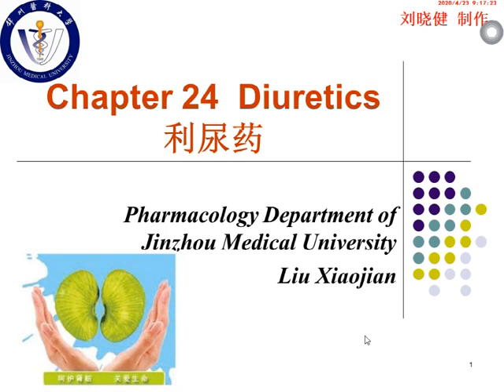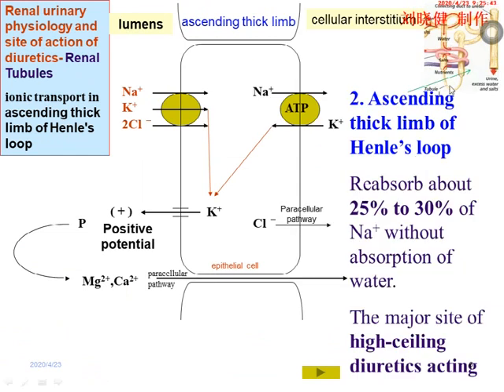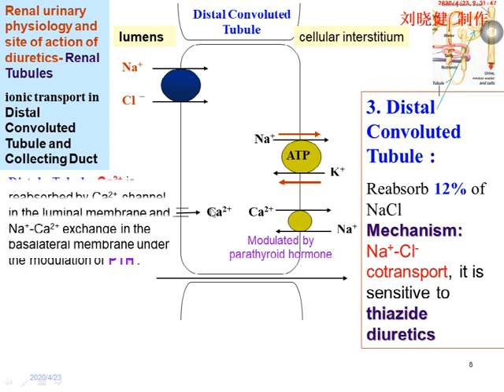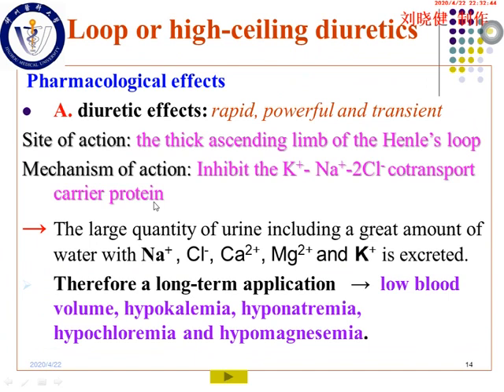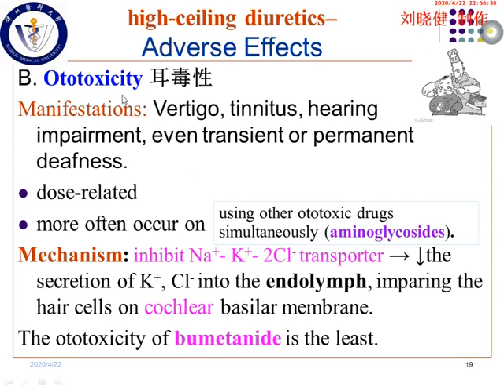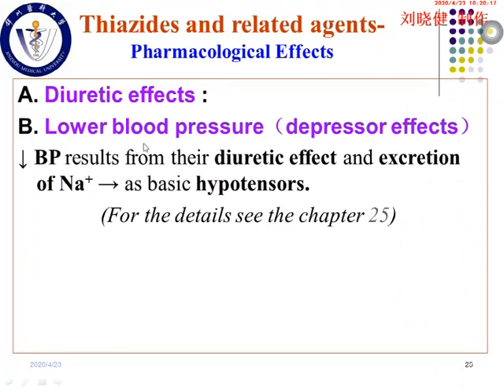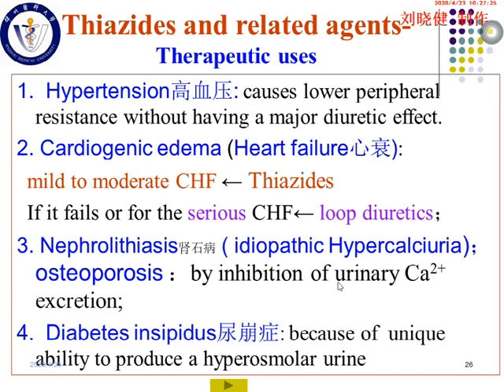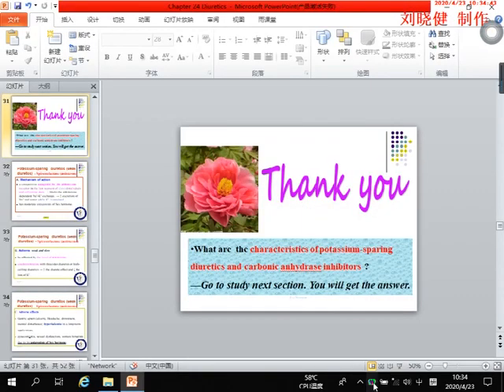DIURETICS INTRODUCTION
This still explains drugs for diuretics